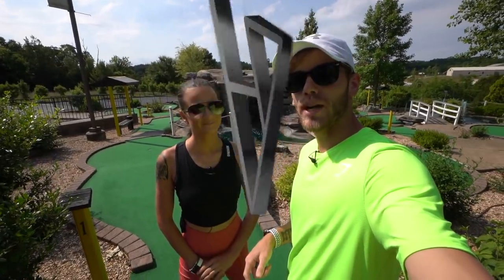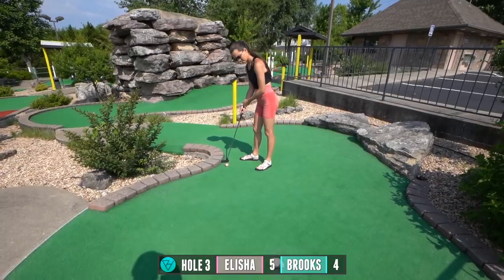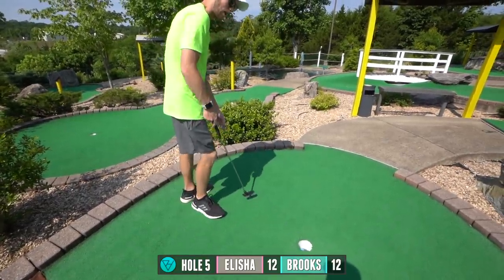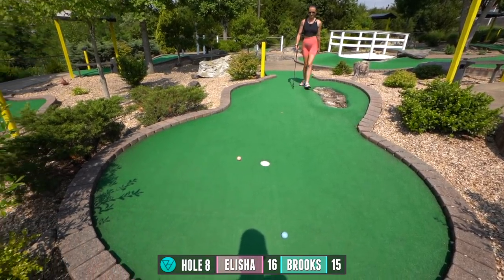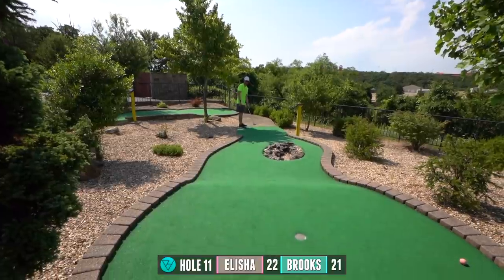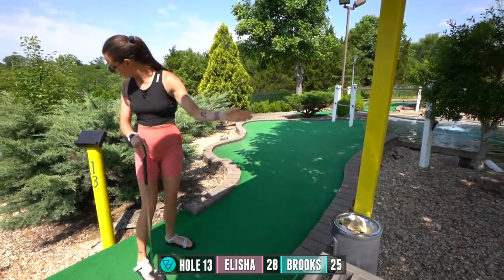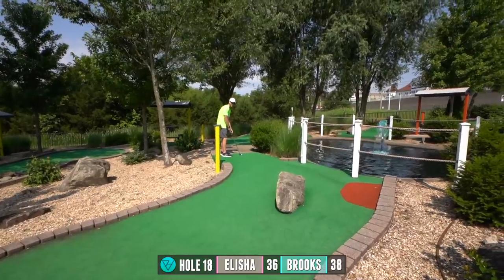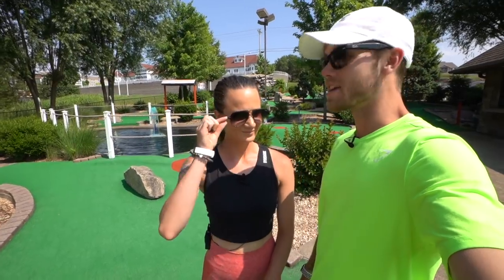Elisha's Secret Weapon Shows Up At This Mini Golf Course!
We are playing the Yellow Course at Brookside Mini Golf in Branson, MO! We both get a mini golf hole in one while playing and have a great time!